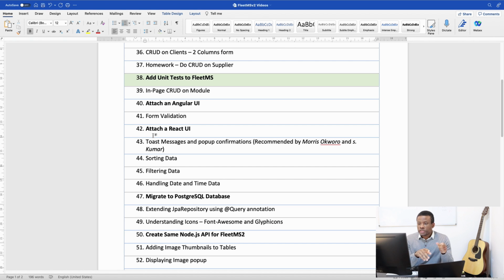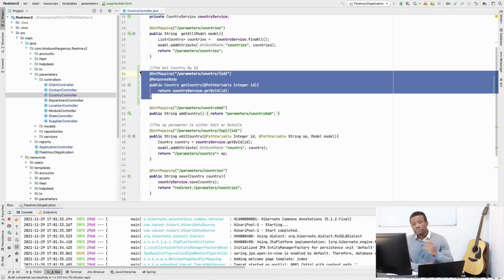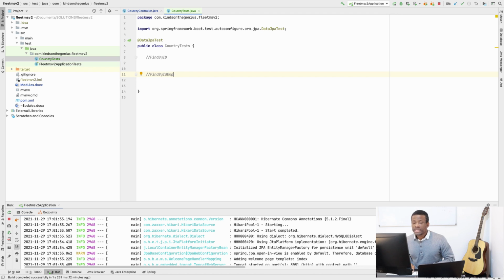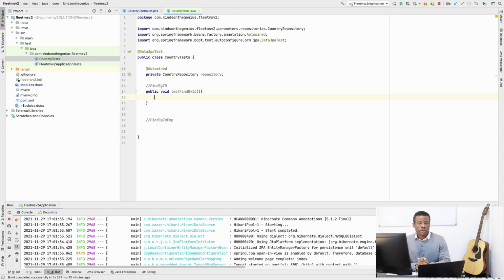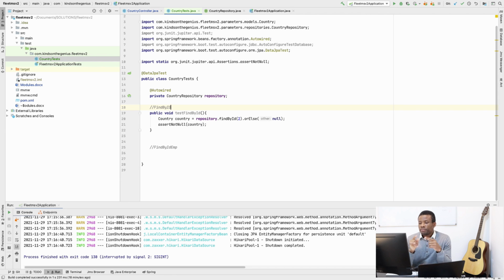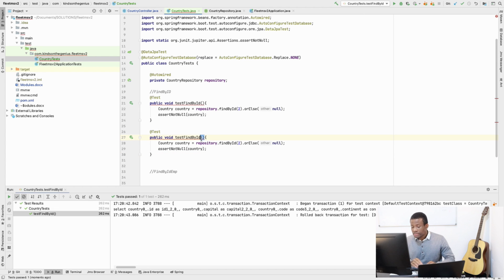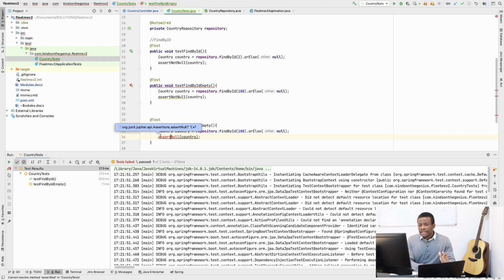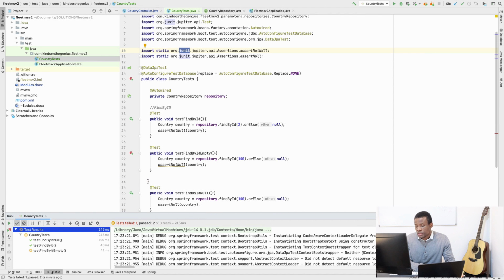Part 38 - Introduction to Unit Testing - Write your First Unit Tests in FleetMS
This is Part 38 of our complete application in Spring Boot (FleetMS version 2). In this part, we would be writting Unit Tests for the FleetMS version 2. We would us JUnit.
We'll use the assert() method

00:54 - What is Unit Testing
02:17 - Create a New Class for Testing
03:47 - Autowire in the CountryRepository
04:04 - Create the TestFindById Test
07:37 - Create the Failing Test